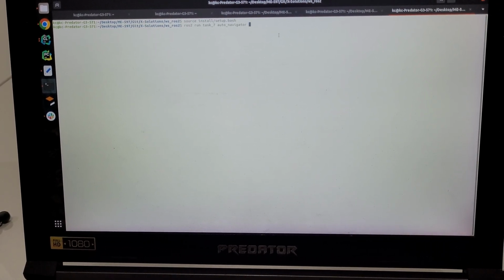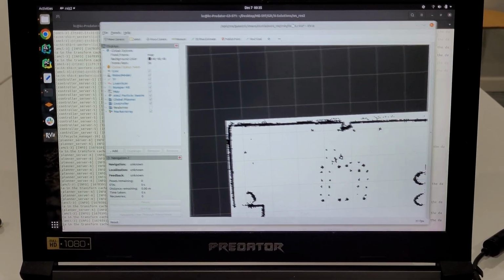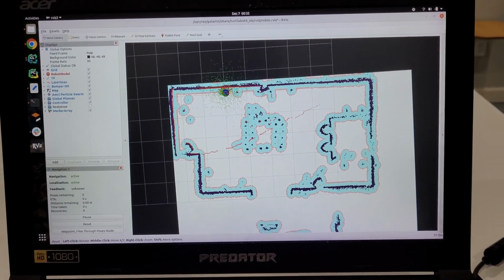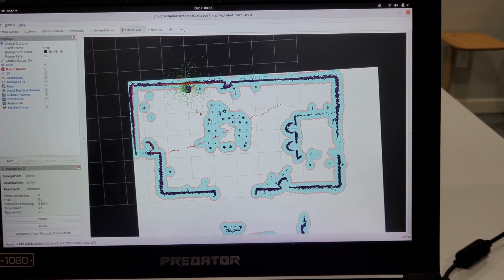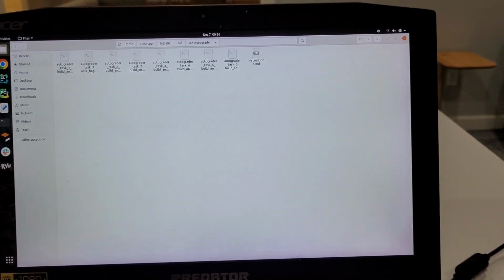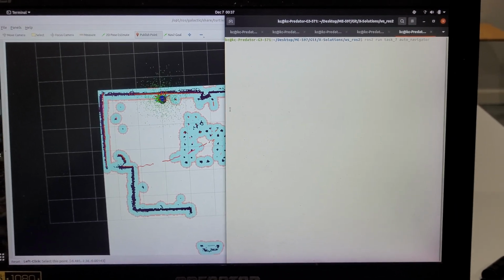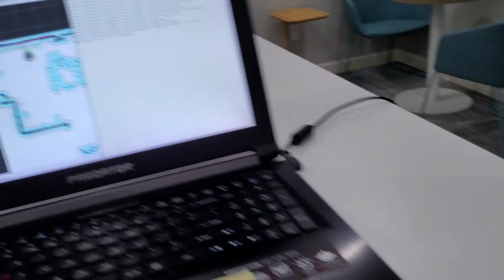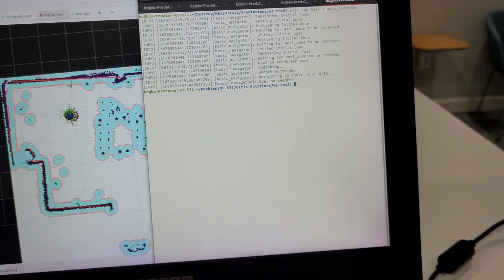TurtleBot4 Autonomous Navigation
Video on TurtleBot4 autonomously navigating in a previously mapped environment.
Checkout the rest of the playlist for more vods.